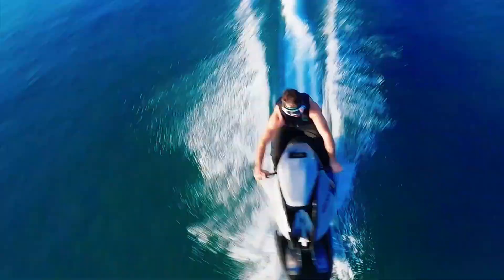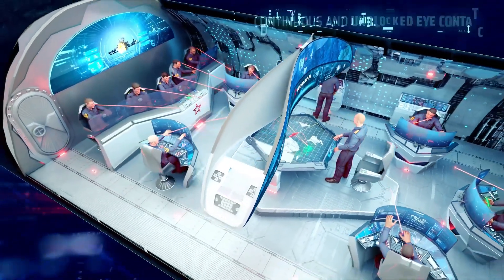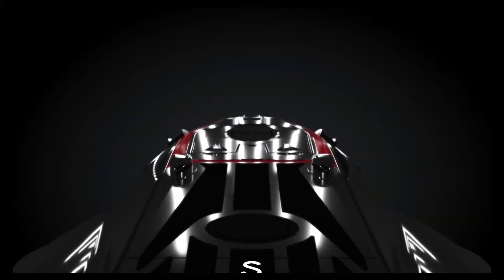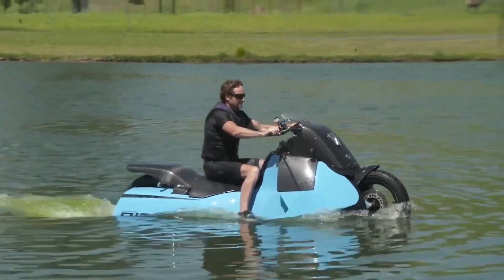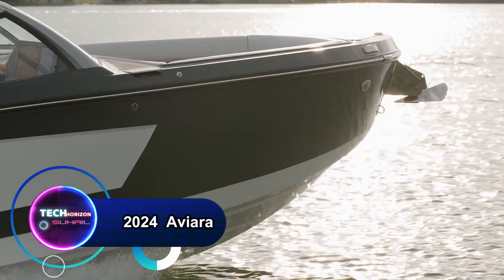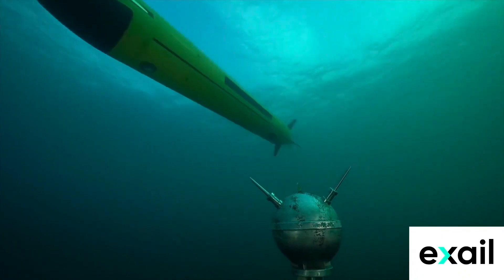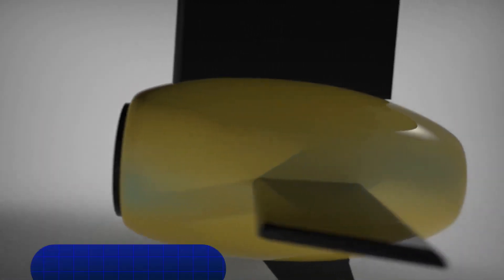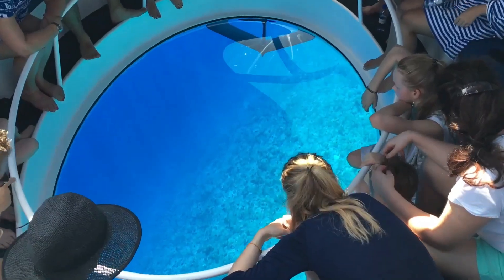Amphibious Water Vehicles That Will Change The World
Links 🔗

00:00- INTRO
00:17- Ride Future Searider
01:31- Seal Carrier SDV Air Drop
02:47- Submarine Combat Information Center
04:03- Iguana Commuter
05:23- U-Boat Worx
05:57- Flying ICON A5
07:01- Biski
08:02- XENOS "Seajet Piercer version"
08:59- Ortega Submersibles Mk
10:20- 2024 Aviara
11:39- A18-M Underwater Vehicle
12:42- Amphibians Phibian
13:44- Atlantis Submarine
15:02- Jet Capsule
16:31- Boat LOOKER 320